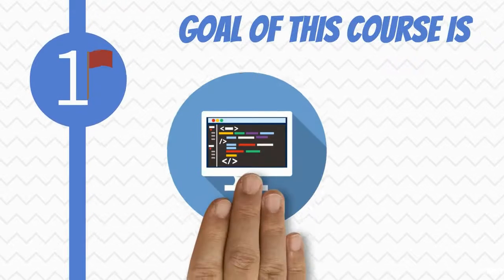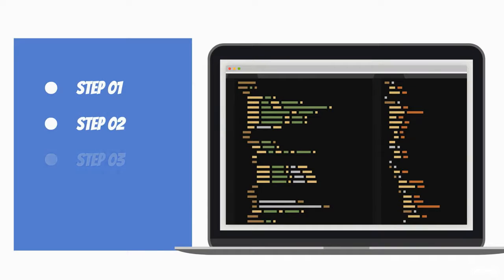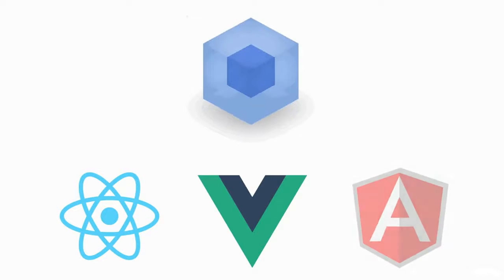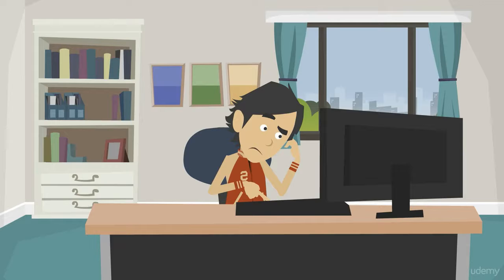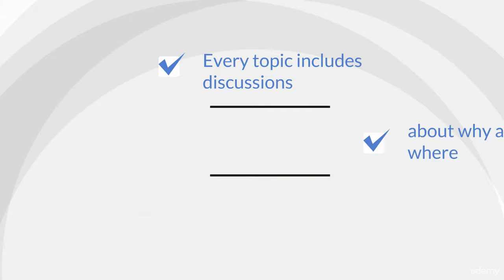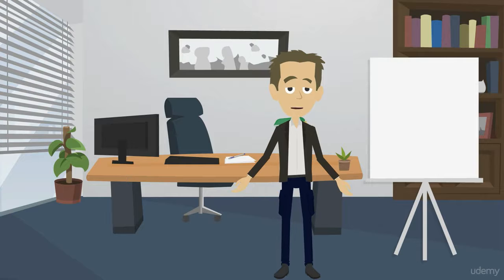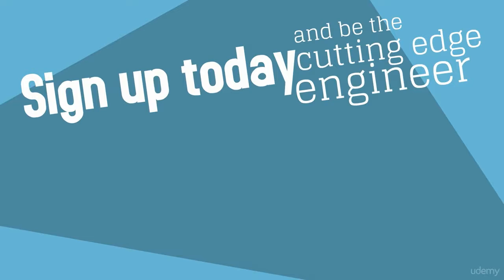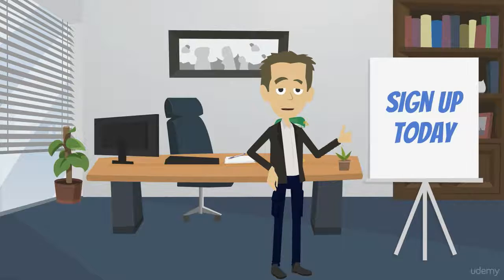Webpack 2: The Complete Developer's Guide - learn Webpack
What you'll learnUnderstand the purpose of Webpack in a modern web appBuild custom boilerplate projects to serve ES2015 JavascriptDeploy Webpack-based projects to AWS, Heroku, and moreEnhance the performance of web apps by leveraging Webpack's ecosystem of pluginsEnhance code organization through the use of ES2015 JS Modules
Webpack is the premier build tool for React and Angular 2 applications.
Deployment?  Covered.  Performance optimizations? We got it.  Custom boilerplate creation?  Its here!

Webpack is notorious for being tricky to configure correctly.  In this course you'll master each major feature of Webpack and learn how to optimize it for your own app.  Webpack has a wealth of fancy features, but each requires in depth knowledge of how they work.  This course is the most comprehensive Webpack course you'll find online, and the only full course on the popular version 2 edition of Webpack.This course will get you up and running quickly, and teach you the core knowledge you need to deeply understand and build Webpack-based projects.

Tired of downloading boilerplates packages with no idea how to change them?
React and Angular 2 have seen standalone boilerplate packages flourish, but they come with dense configuration setups that make them challenging to change.  With the experience you gain in this course you'll be able to customize your projects to suit your particular needs.

So much content!

Learn the difference between ES2015 and CommonJS module systemsLoad ES2015 code with Webpack's Babel LoaderUse Webpack to automatically resize and compress images for optimal load timesImplement code splitting to dramatically decrease load timesLearn to tweak your React project to work perfectly with WebpackMaster versioning of your application to reduce the amount of code your users downloadDeploy your application to AWS, Heroku, Github Pages, or Surge

Webpack can be confusing to learn, but after taking this course you'll understand that it is a tool that requires just a bit of concentration to master.  Once you hear my explanations of Webpack, you'll come to realize that each concept is straightforward, and only requires the smallest touch of patience to comprehend.  No filler here, just laser focus on the most important aspects of Webpack.
I always build courses I would want to take, and this is no exception.  Every topic is explained in great detail with accompanying diagrams and examples.  You'll learn the back story of each feature and learn where to apply them to solve real world problems.
this is the best Webpack course. you can download and watch for free after enroll.